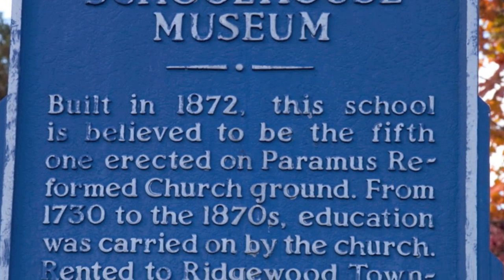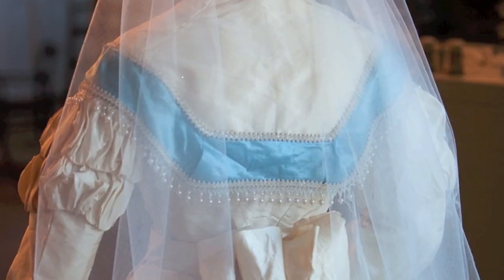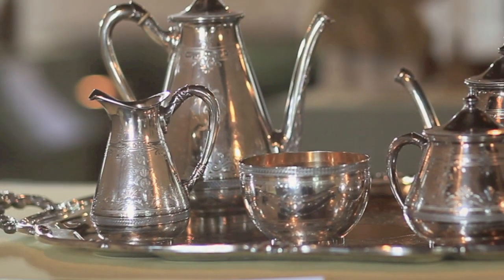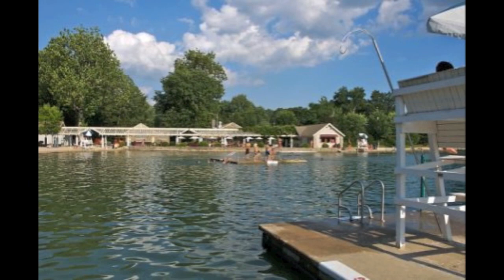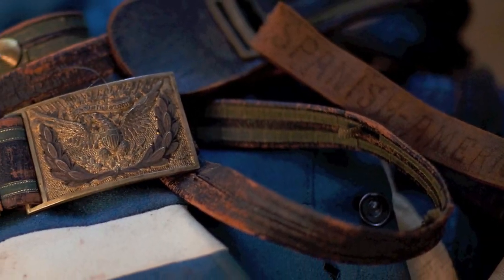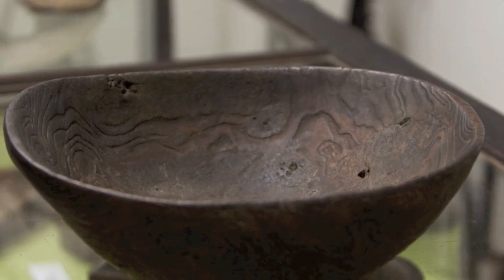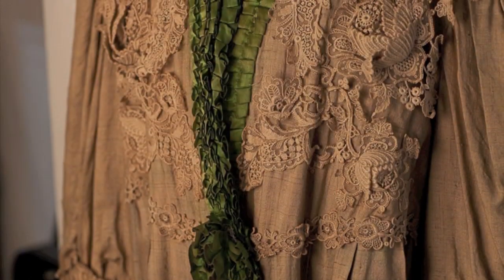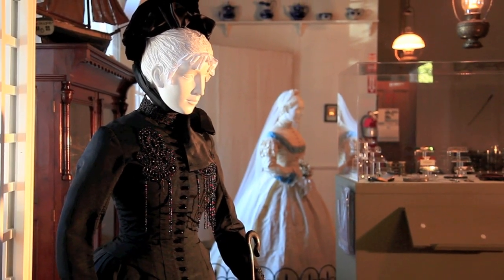Ridgewood Schoolhouse Museum The Collection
On display at the Schoolhouse Museum October 14, 2012 through July 28, 2013 is THE COLLECTION, an exhibit that celebrates 60 years of preservation efforts and showcases our most treasured artifacts.  Artifacts and textiles Included in this exhibit are:
three 19th century woven coverlets, one woven on a Jacquard loom by David H. Haring, a noted Bergen County weaver
a 1865 taffeta wedding dress and a late 1880s mourning suit 19th century pottery some created by George Wolfkiel
a collection of spectacles from 1760s through the early 20th century
a NJ militia Spanish American war uniform and military artifacts
Lenape stone tools
Medical instruments and mortars and pestles
kitchen and farm tools made from wood
a collection of women and men's personal possessions from hats to shoes and everything in between
a sampling of baskets, children's chairs, musical instruments, and craft items, all from the 19th century
This exhibit will appeal to children and adults.  Join us during our open hours on Thursdays and Saturdays from 1:00--3:00 and Sundays 2:00--4:00.  Trained docents will be there to answer questions or provide you information about our artifacts.